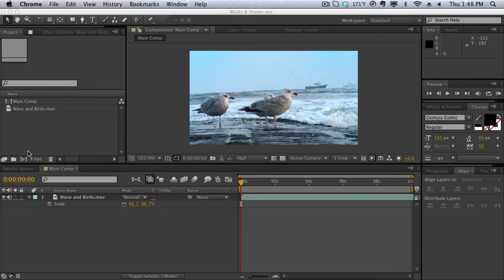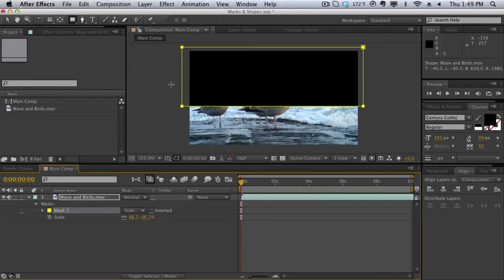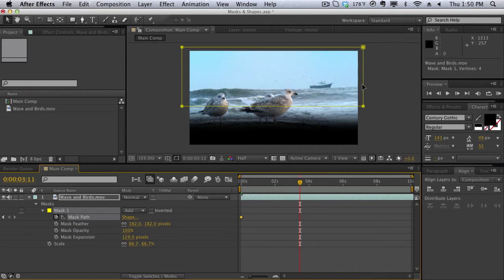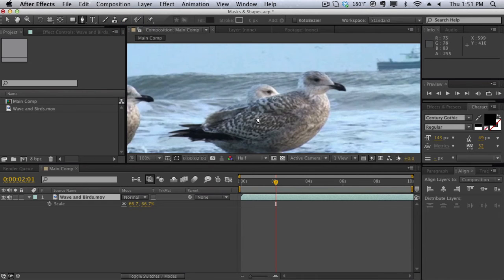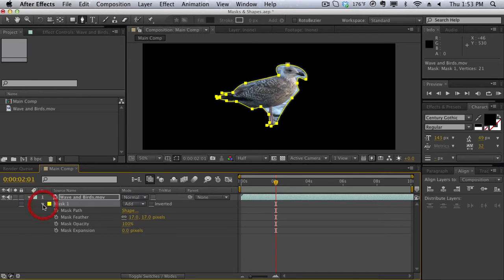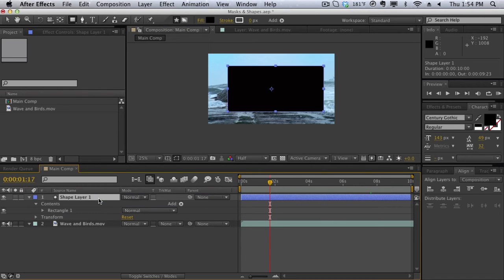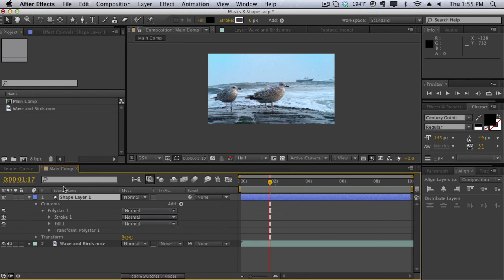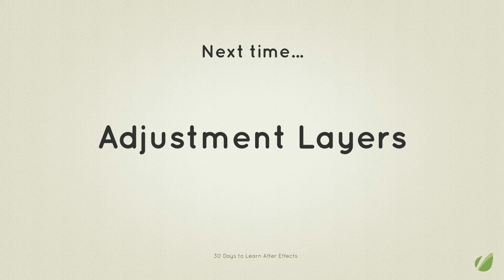ADOBE AFTER EFFECTS TUTORIAL NO.12 (Masks and Shapes)